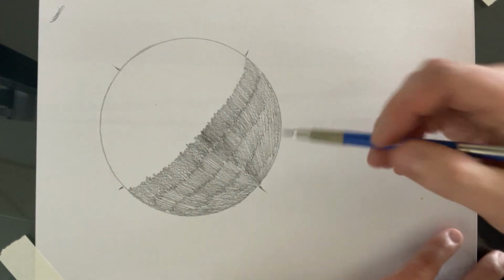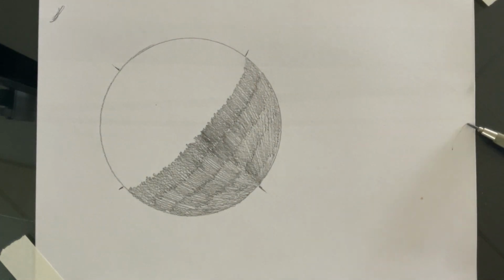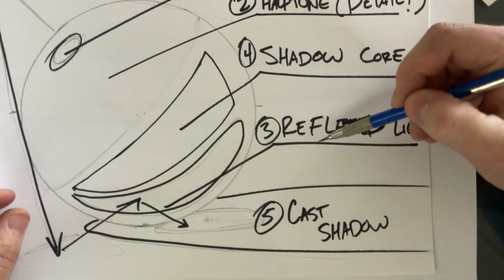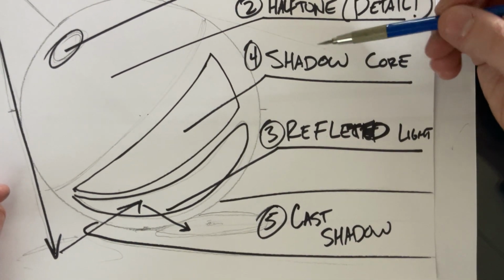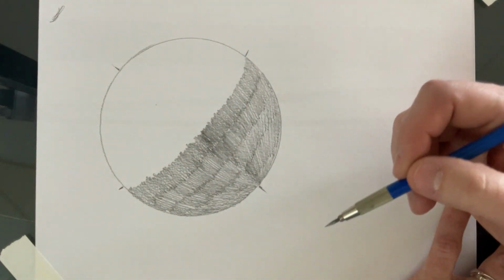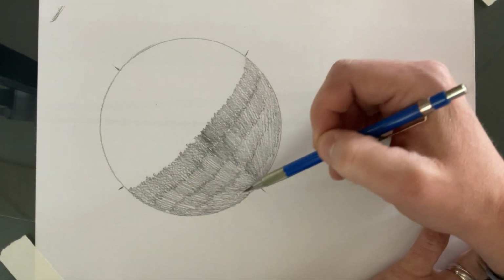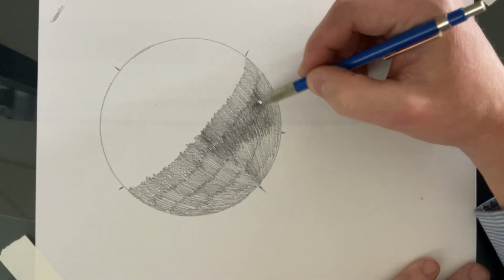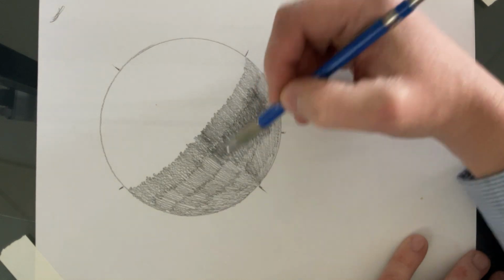Shading a sphere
This is a video for my drawing students to help them further understand how to identify the 5 parts of a shadow and be able to record what they see on paper.